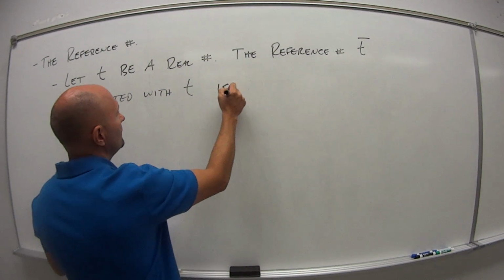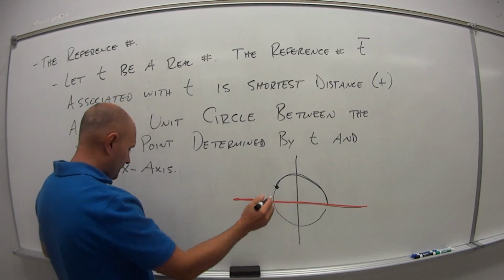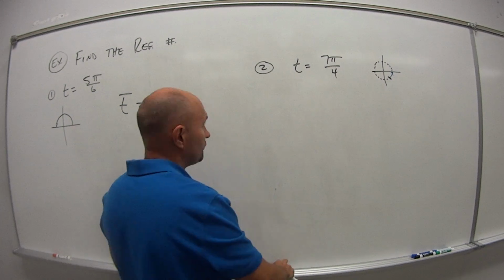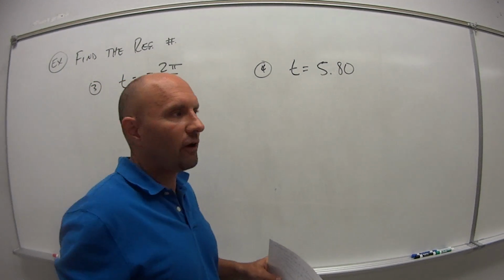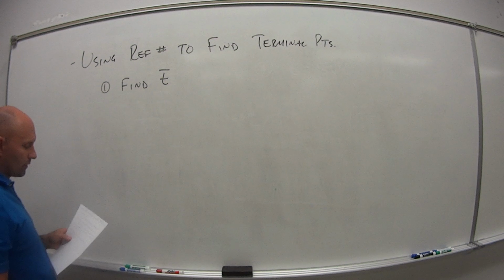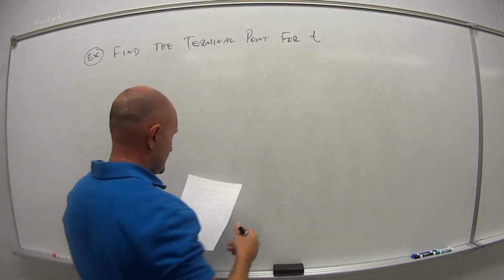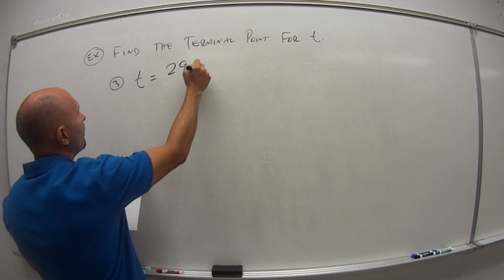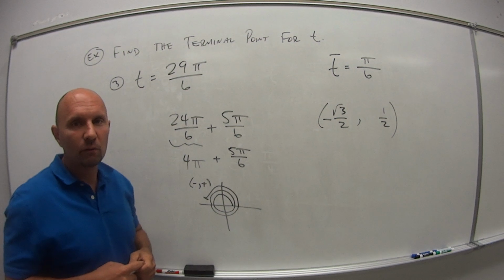5.1.3.3 Reference Numbers